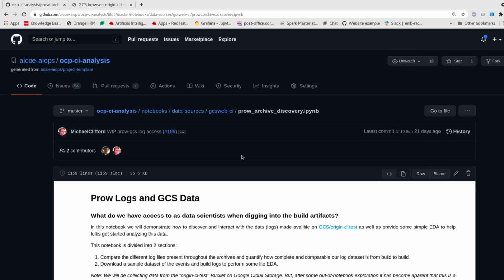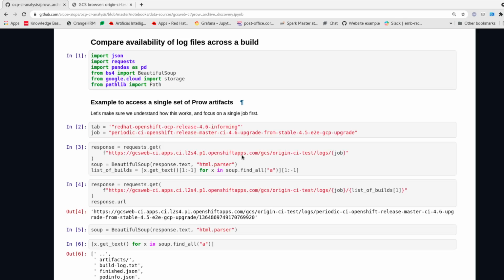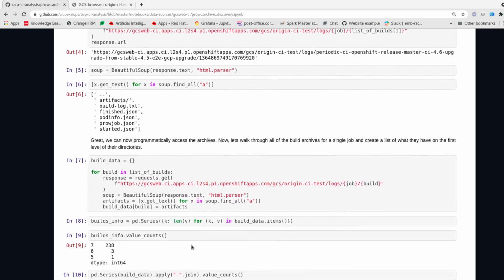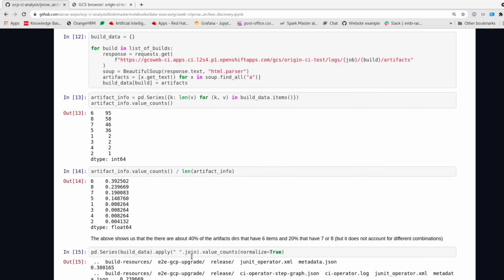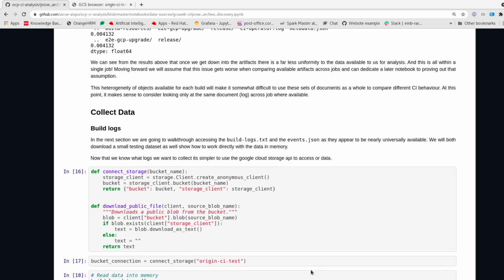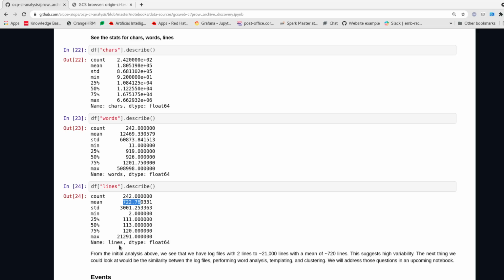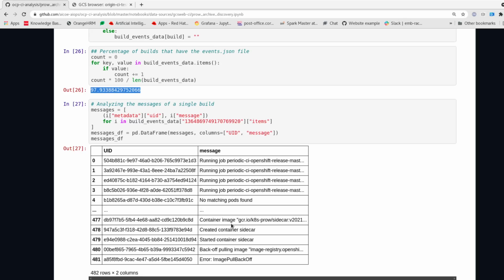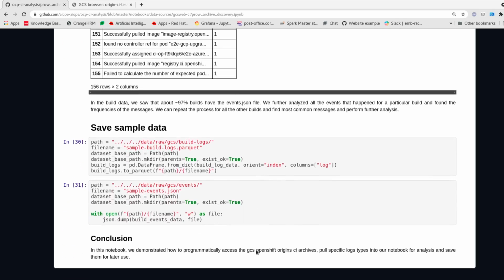Prow logs data walk-through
As part of project AI4CI, we learn how to discover and interact with the prow logs data available on GCS/origin-ci-test as well as provide some simple EDA to help folks get started with analyzing this data.

First, we compare the different log files present throughout the archives and quantify how complete and comparable our log dataset is from build to build. Then, we download a sample dataset of the events and build logs to perform initial EDA.